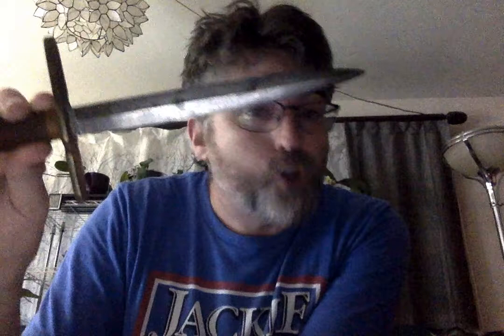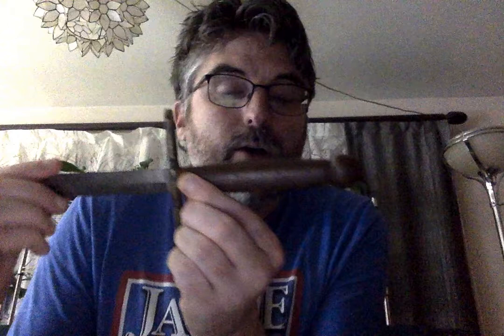WWII American Trench Fighting Knife Combination Trench Toothbrush!!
History expertise from a degree'd history expert on a brutally efficient American WWII fighting knife slash trench knife with a handle that functions as a toothbrush! Deadly and practical! Though it would have been quite a mouthful!
Joined by two other experts on WWII oral history. Not spoken history, the history of oral in WWII, oral hygiene.